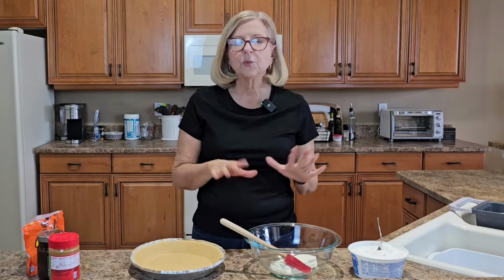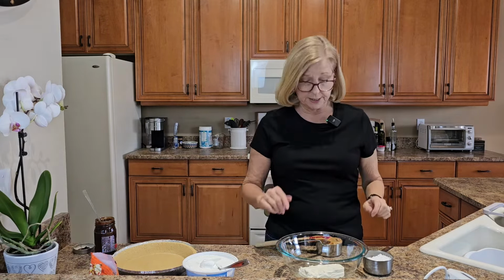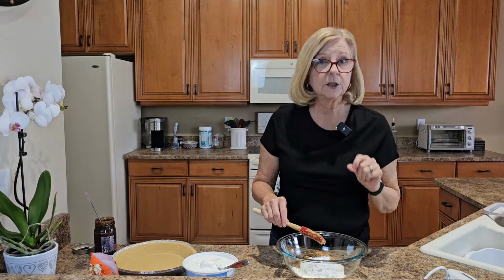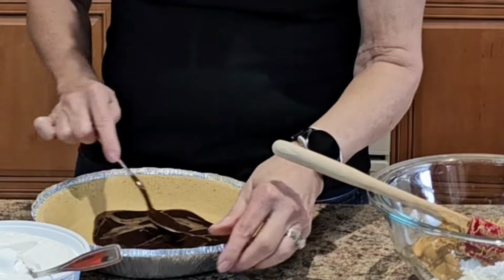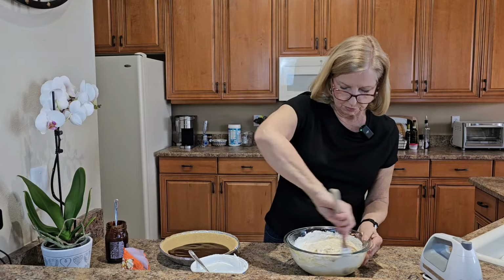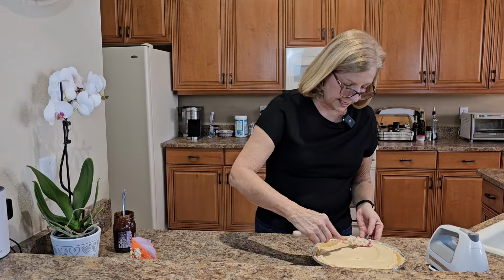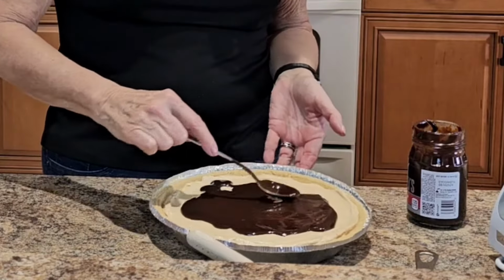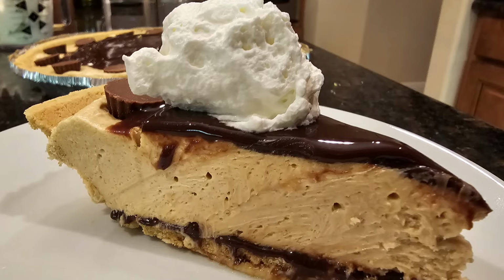Peanut Butter Pie Perfection! A NO Bake Dessert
Get ready for peanut butter pie HEAVEN! This recipe was inspired by Emeril Lagasse's iconic peanut butter pie but with my spin!  I kept it EASY with a store-bought crust and hot fudge sauce.  You'll also find the tasty additions that turn this pie from iconic to epic!
Perfect for:
Peanut butter lovers (duh!)
Easy desserts that WOW
Special occasions & potlucks
Anyone craving decadent goodness✨
Click to watch & learn how to make this:
Creamy, dreamy peanut butter filling (double the deliciousness!)
Simple shortcuts with store-bought crust & hot fudge
Tips & tricks for the perfect pie every time

The Recipe:
Peanut Butter Pie
1 graham cracker or chocolate pie crust
1  8-ounce pkg cream cheese, at room temperature
1 cup creamy peanut butter
¾ cup confectioner’s sugar
1 8-ounce carton of Original Cool Whip, thawed
1 jar hot fudge sauce
Reeses mini peanut butter cups, optional

Mix the peanut butter, Cool Whip, and powdered sugar until well combined.
Spread approximately half of the hot fudge sauce onto the pie crust. Smooth it evenly on the bottom of the crust.
Pour the peanut butter filling into the pie crust and smooth the top.
Pour the rest of the hot fudge sauce over the pie filling.  Top with mini peanut butter cups, if desired.
Chill.
Serve with a dollop of sweetened whipped cream, optional.
Just One Donna is a participant in the Amazon Services LLC Associates Program.